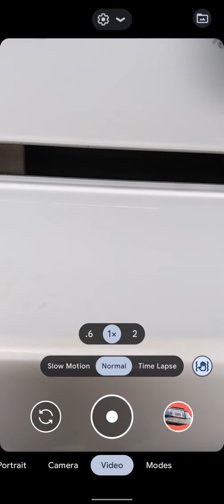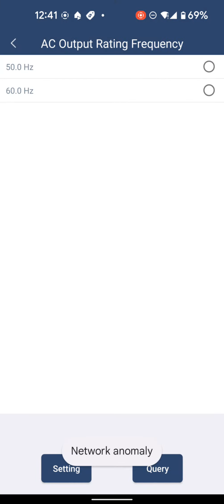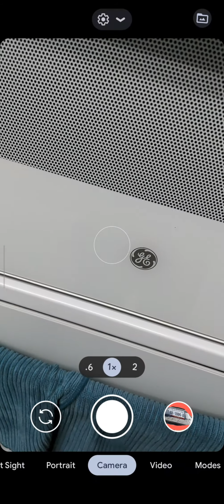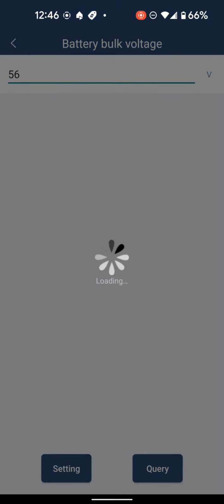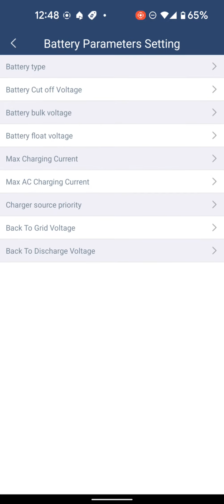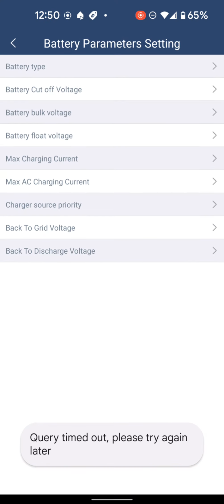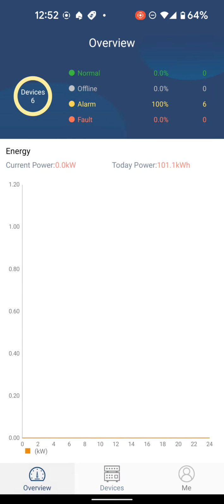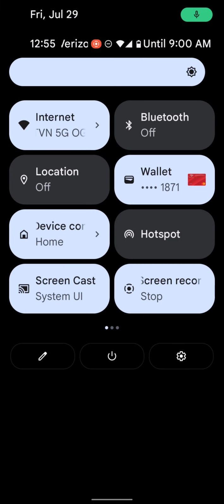Inverters losing parameters from 60 to 50Hz